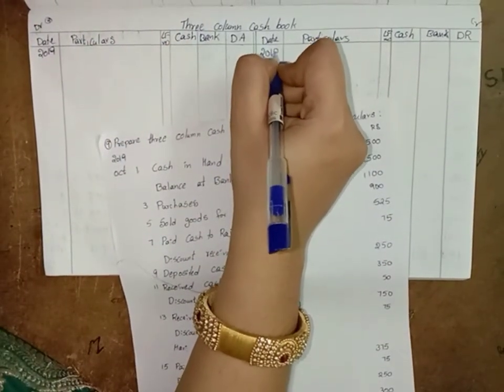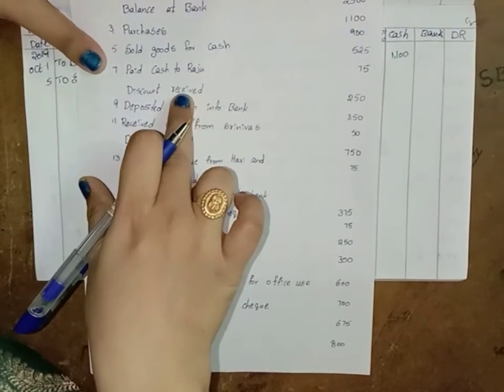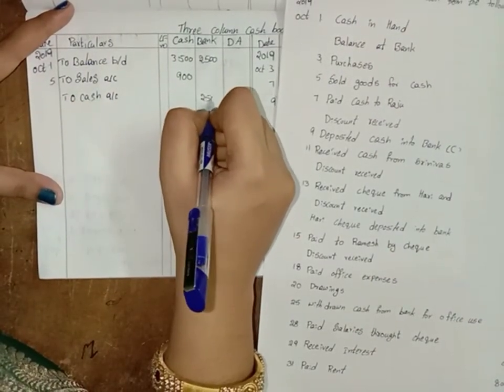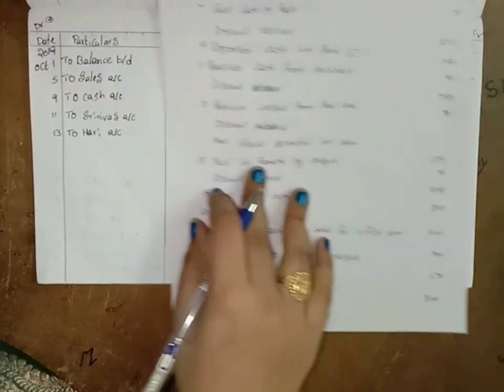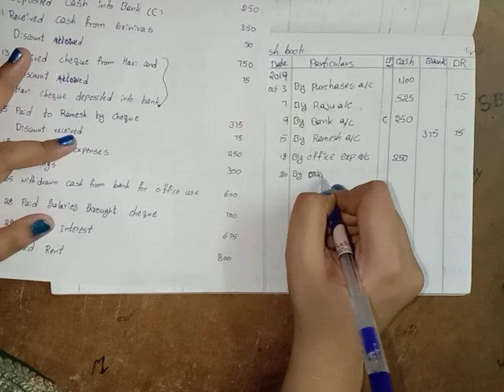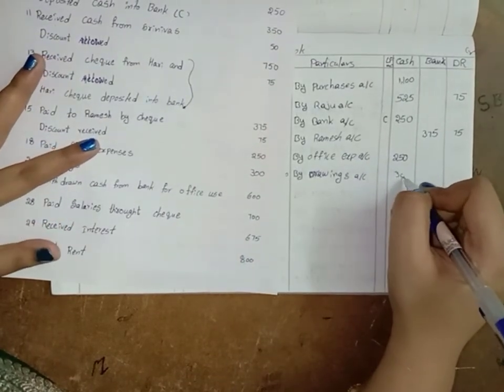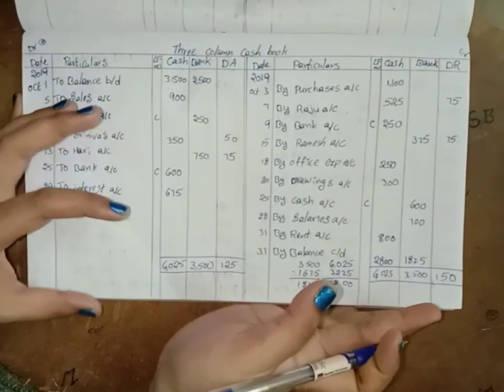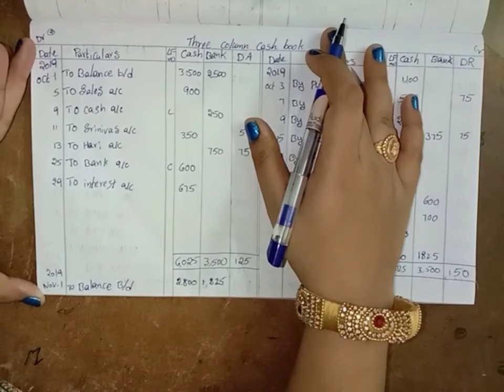Contra entry in three colum cash book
Contra entry in triple column cash book